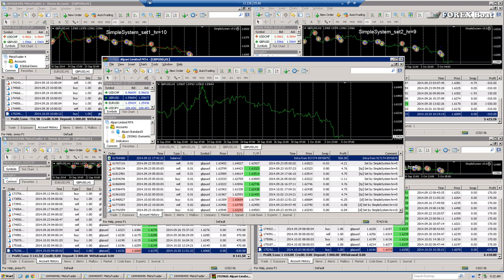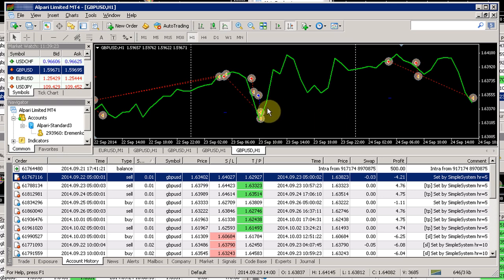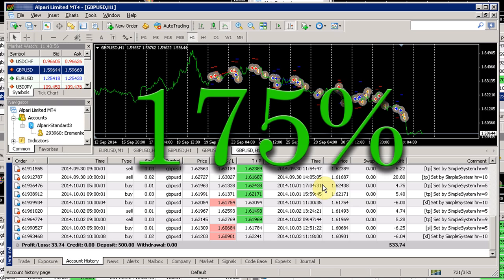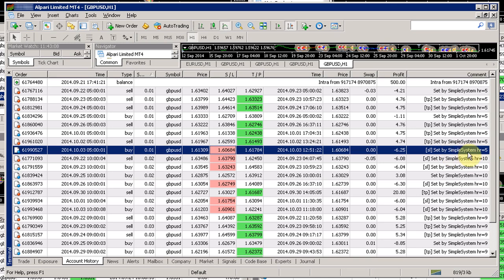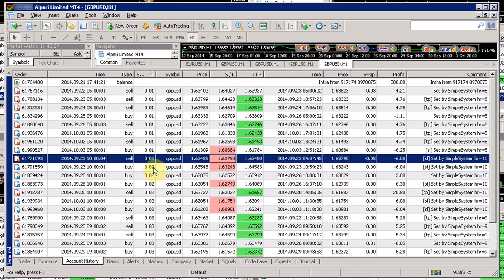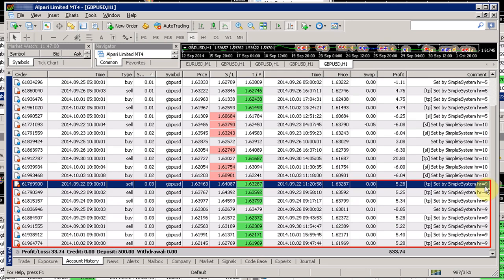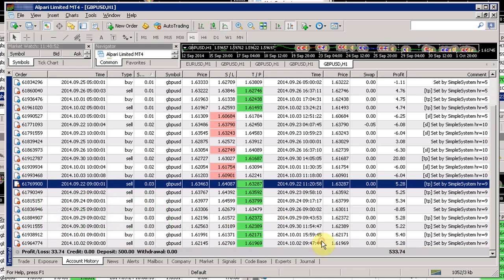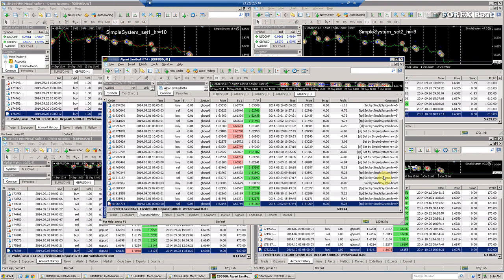2 décembre 2025